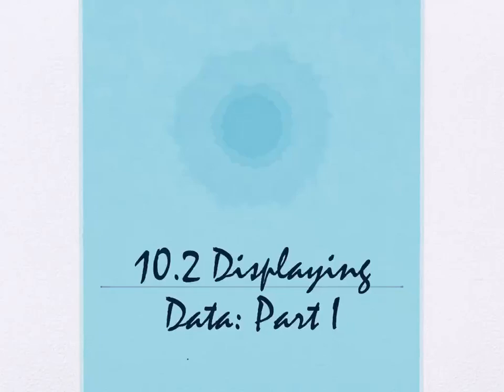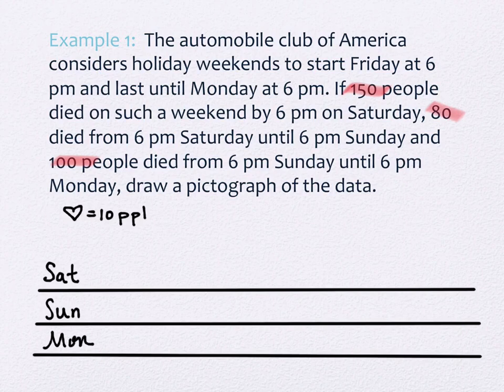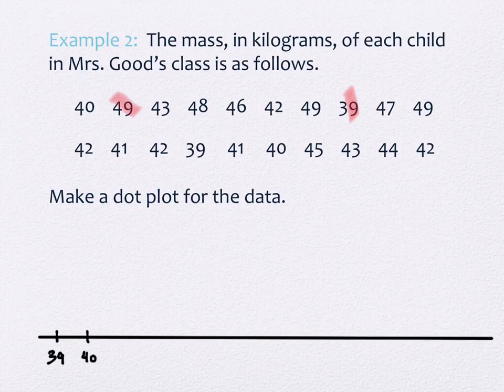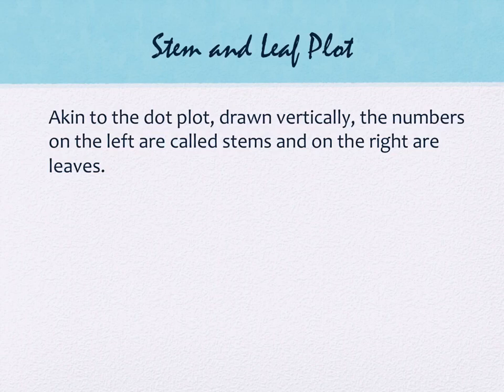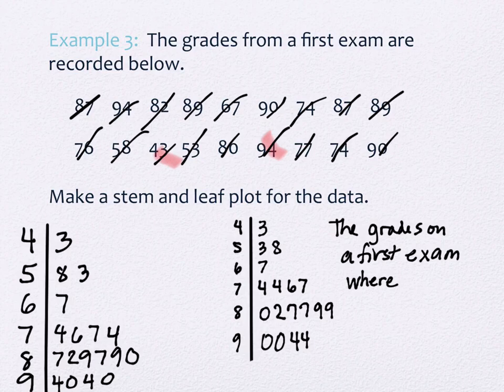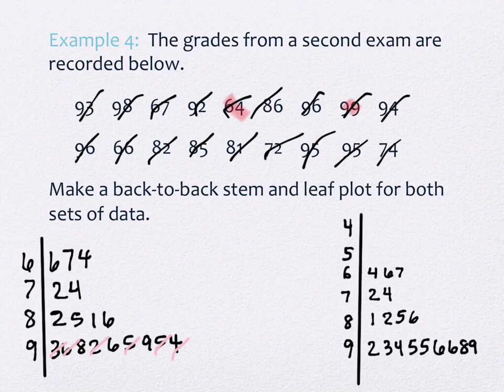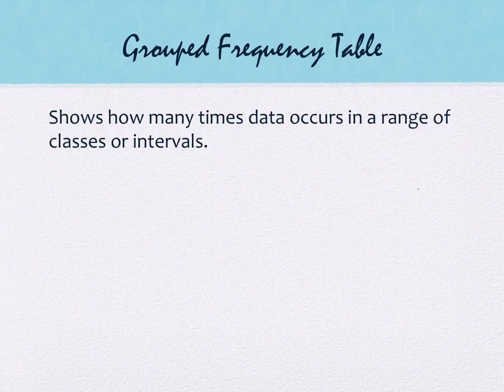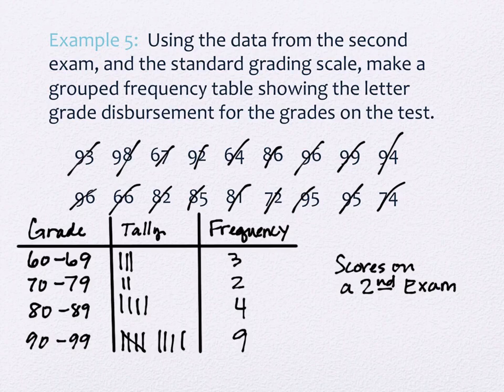10.2 Displaying Data Part I (part 1)